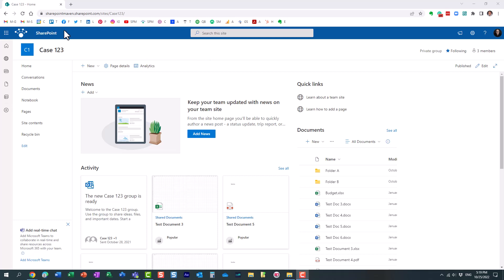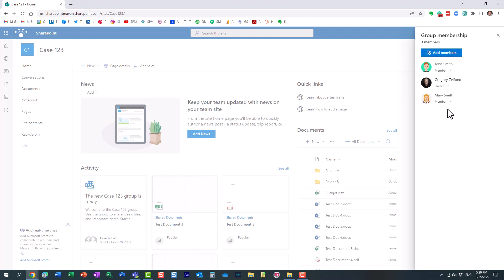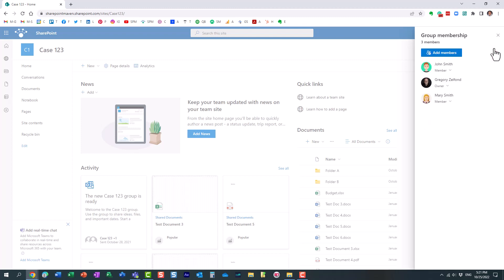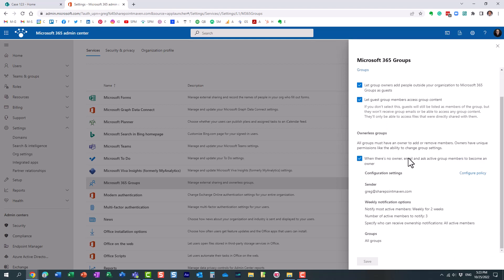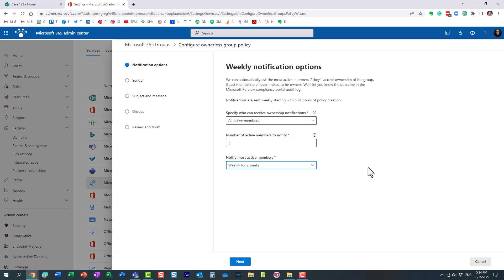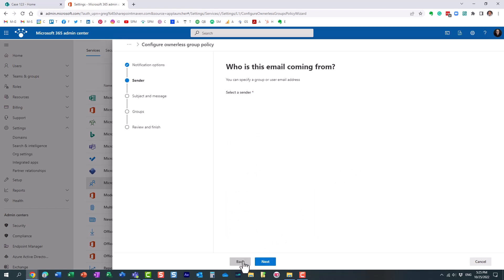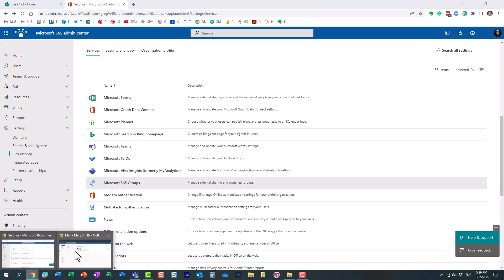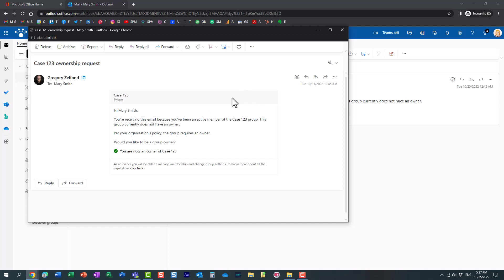How to avoid Ownerless Teams and Microsoft 365 Groups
In certain scenarios, you can end up in a situation when you have a Team or a Microsoft 365 Group without an Owner. For example, when the employee leaves the organization. There is a way to prevent this. In this tutorial, I show you how. You can also reference this article for additional information